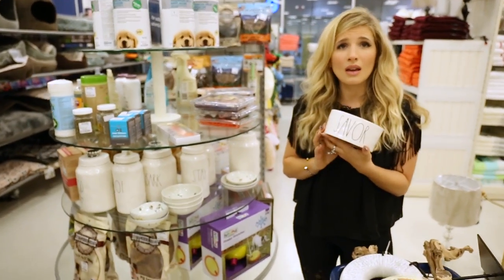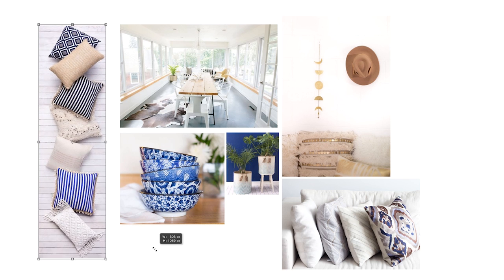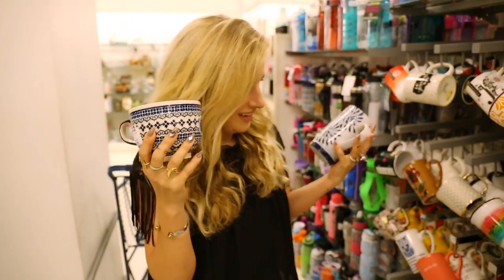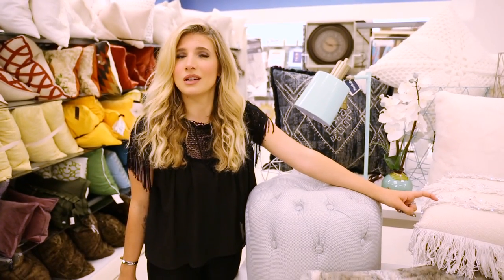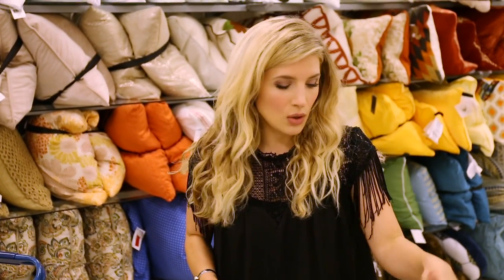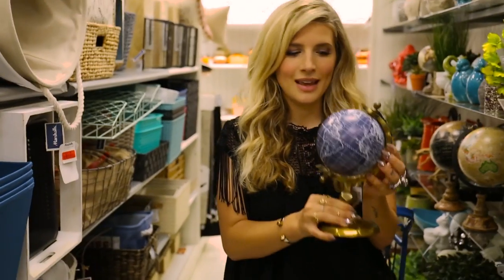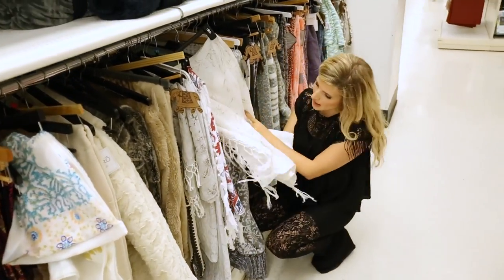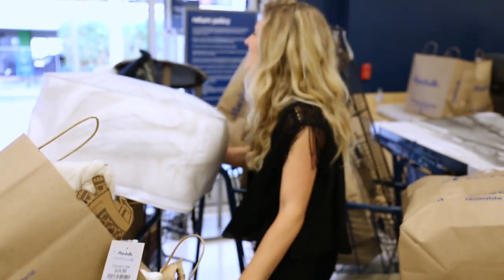Shopping for a Surprise Room Transformation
Check out the Marshalls Pin Pals board, be inspired and save what inspires you. You never know what surprises are in store!

Confession: I am in a deeply committed relationship with Pinterest. I just love how it expands your ideas and introduces you to styles you'd never even thought of - especially in interior design. So, I was extremely excited to get the chance to be part of Marshalls' Pin Pal program and make a Pinterest board by my secret Pin Pal come to life! But first ... shopping!

If we reach 1 million subscribers by the end of 2016, one of those lucky people will win a $10,000 room transformation and their own episode with Mr. Kate! Also, for each 100,000 subscribers gained in that time, we're giving $1,000 to a charity to help those in need find homes!

Creative Credit:

Audio Tracks: ES_Smile (Instrumental Version) - Joachim Nilsson.mp3, ES_Afterglow (Instrumental Version) - Joachim Nilsson.mp3, Bloop Pop Mouth Slap 2.wav, ES_PREL Pixie Dust Mag 1 - SFX Producer (1).mp3, ES_Happy Keys 7 - Josef Falkensköld.mp3, ES_Light Without Wires (Instrumental Version) - Sebastian Forslund.mp3, ES_This Is It 1 - Marc Torch.mp3, ES_Funny Moments 5 - Gunnar Johnsén.mp3, ES_Vivid Space 1 - Daniel Kadawatha.mp3, ES_Fashion District 14 - Magnus Ringblom.mp3, ES_Devil Breathes With Creepy Synths - Jack Elphick.mp3, ES_You Still Amaze Me.mp3

Executive Producers: Kate Albrecht and Joey Zehr
Shot by: Brad Etter
Edited by: Sarah LeJeune